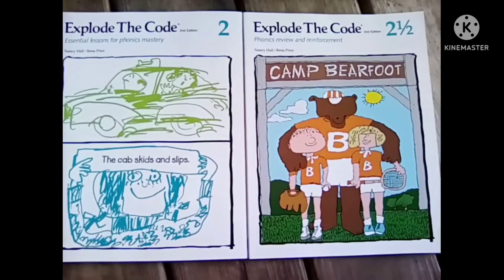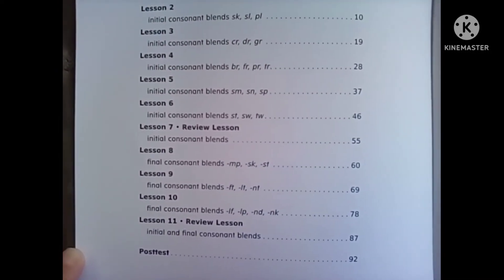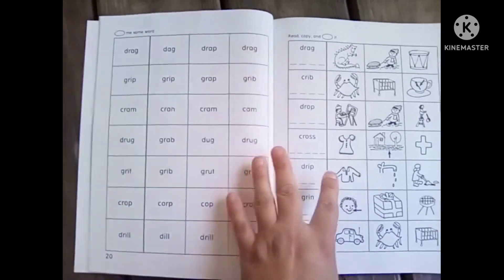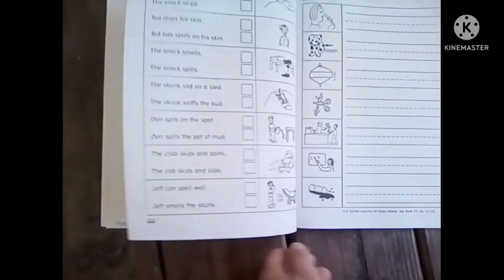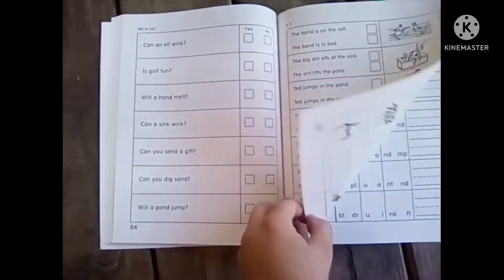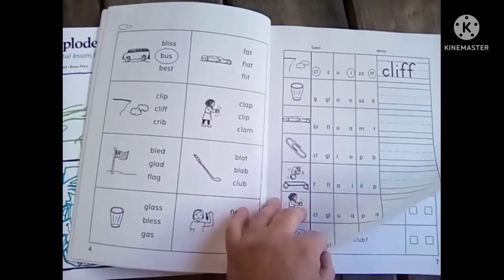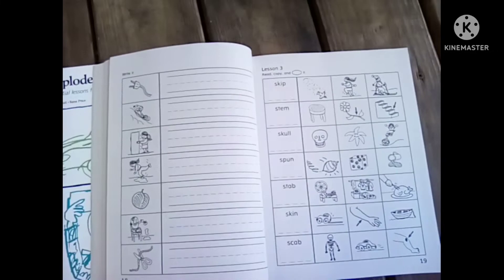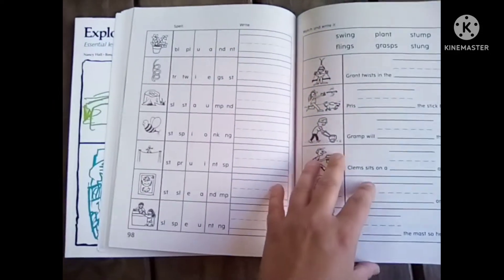Explode the Code 2 Phonics Curriculum Flip through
this is a flip through of the phonics curriculum Explode the Code 2 and 2 1/2